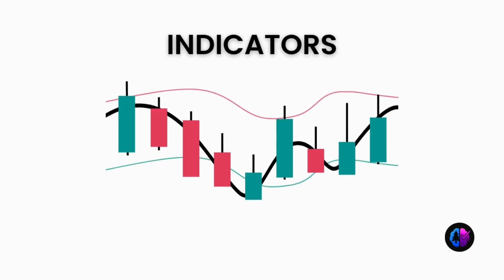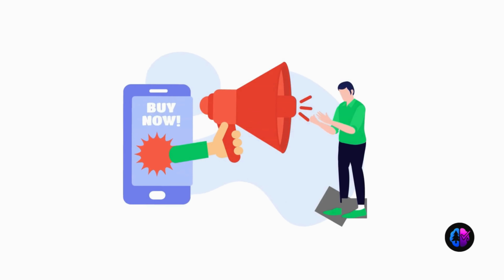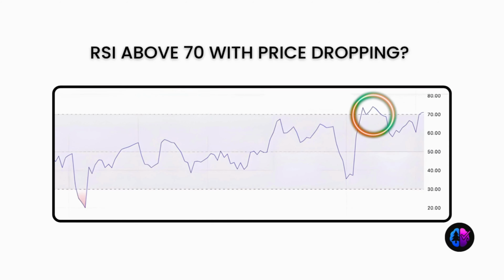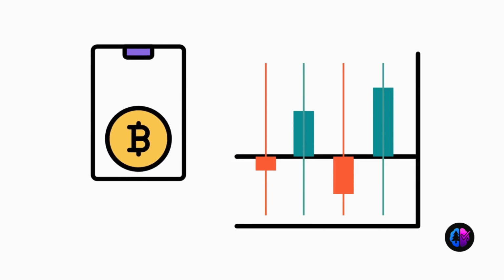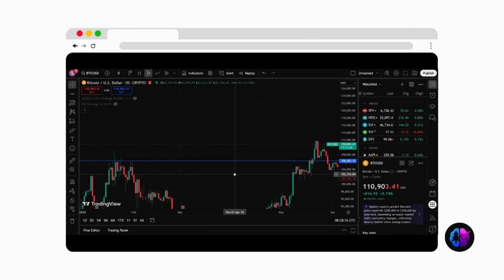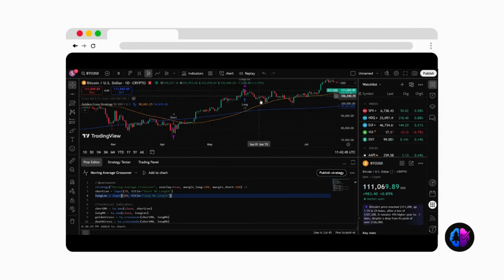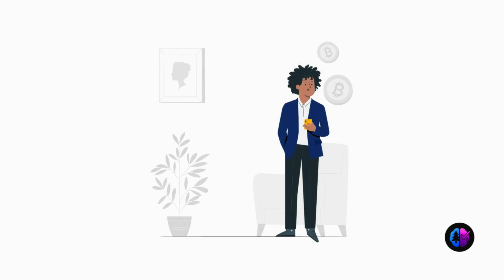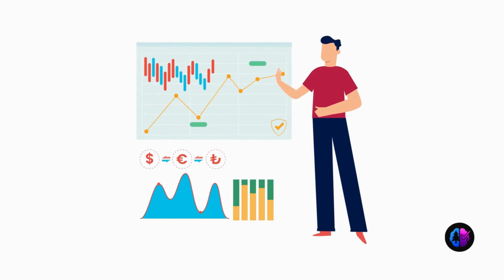3 techniques to Spot Buy & Sell Signals on TradingView (2025 Guide for Beginners)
3 techniques to Spot Buy & Sell Signals on TradingView (2025 Guide for Beginners)

0:00 – Intro
0:12 – Using RSI Indicator
0:35 – Support & Resistance Levels
0:58 – Moving Average Crossovers
1:18 – Wrap Up & Bonus Tip

This quick guide shows 3 beginner-friendly methods to confidently spot entry and exit signals like a pro:
🚀 RSI Indicator
🛑 Support & Resistance
📈 Moving Average Crossovers